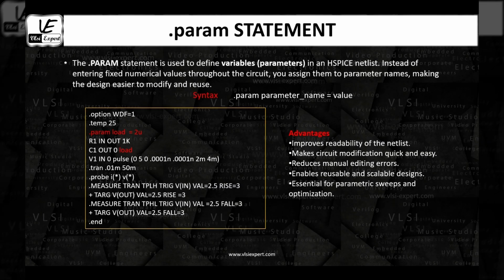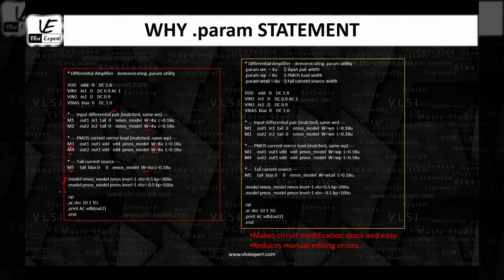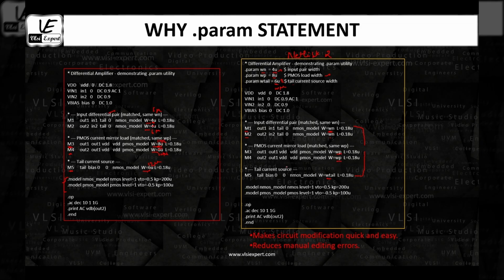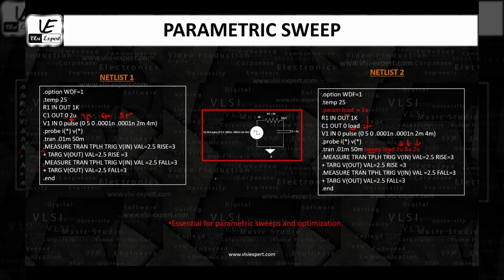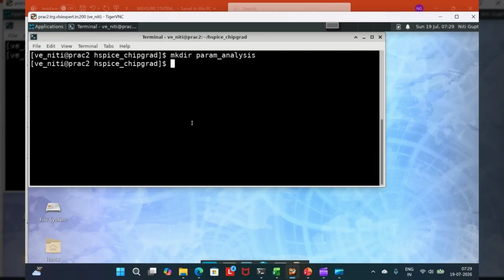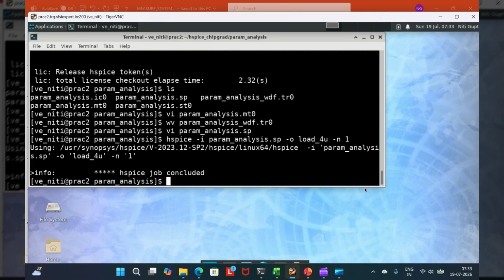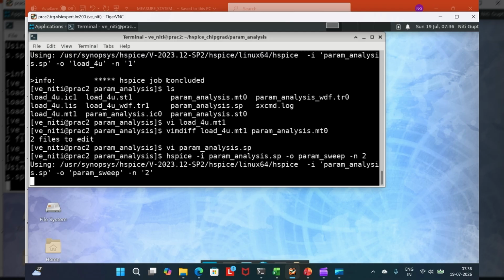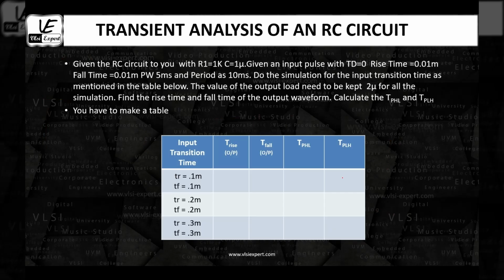Parametric Sweep Analysis -Using HSPICE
What if you could change R, C, Voltage, or even MOSFET W/L dozens of times—without editing your HSPICE netlist every time? 🤯

That’s exactly what Parametric Sweep Analysis lets you do.

In this tutorial, we use HSPICE to sweep circuit parameters automatically and see how those changes impact actual circuit behavior. Instead of running simulations one by one, you can explore multiple design scenarios in a single workflow.

🚀 In this video, you'll learn:

• What is Parametric Sweep Analysis and why it matters
• How to use the .PARAM statement in HSPICE
• How to sweep R, C, Voltage and other parameters
• How to run multiple simulations automatically
• How parameter changes affect circuit waveforms
• How to analyze and interpret the results
• A practical RC circuit example in HSPICE

🎯 Why should you learn this?

Because real circuit design isn't about finding one value that works.

It's about understanding how your circuit behaves when the parameters change—and using that knowledge to optimize your design.

Perfect for VLSI students, ECE engineers, Analog Design aspirants, and anyone learning HSPICE.

📚 Want to learn HSPICE hands-on?

Explore the HSPICE BASIC course at ChipGrad and learn .DC, .AC, .TRAN, .PZ, .MEASURE and more through practical simulations.

⏱️ Timestamps

00:00 Introduction
00:45 What is Parametric Sweep Analysis?
02:15 Why use Parameter Sweeps?
04:30 Understanding .PARAM
07:10 Parametric Sweep Syntax
10:40 Practical RC Circuit Example
15:20 Running the Simulation
18:30 Analyzing the Results
21:00 Best Practices & Summary